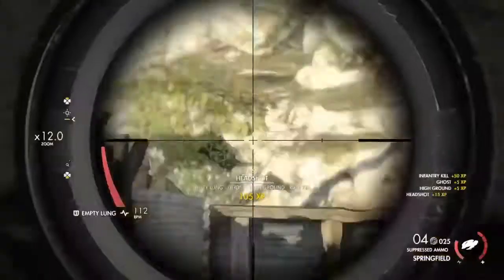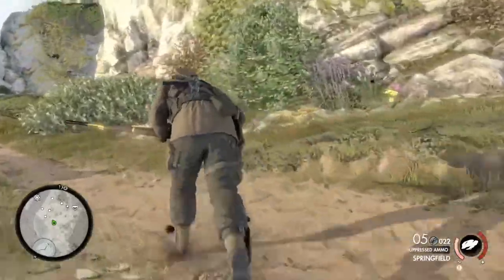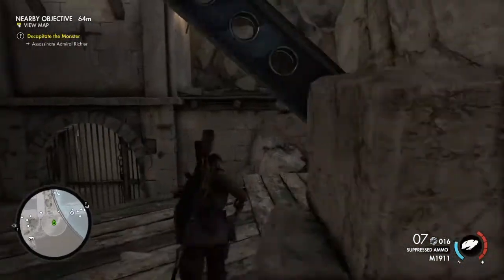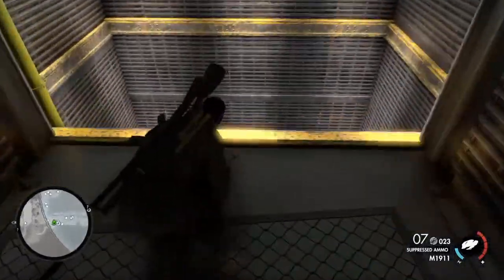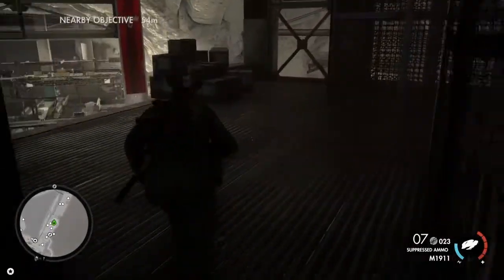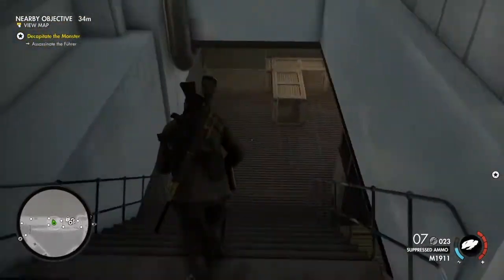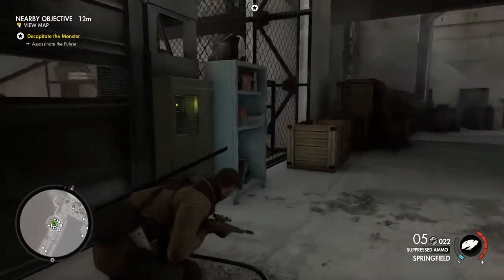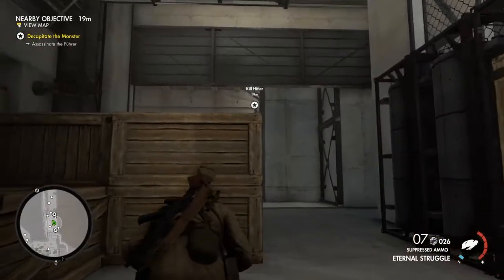How To Get The Eternal Struggle Skin For The M1911 | Sniper Elite 4